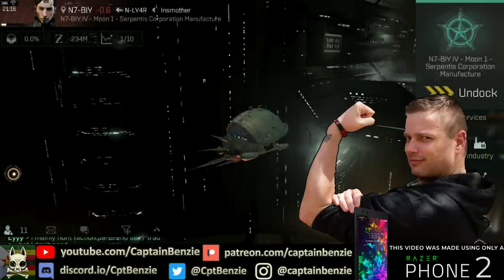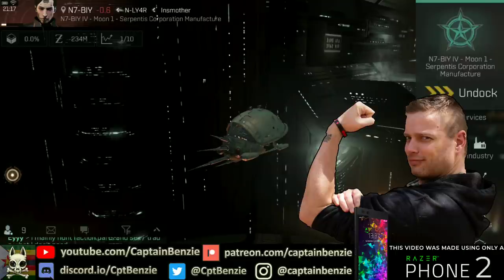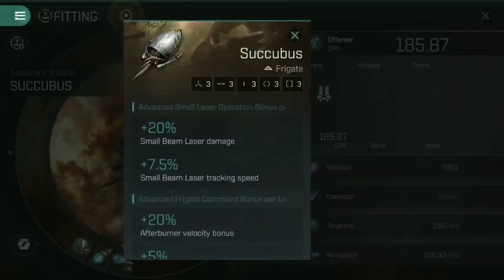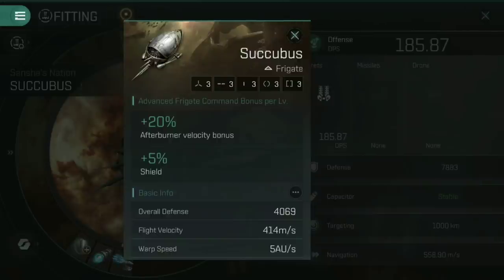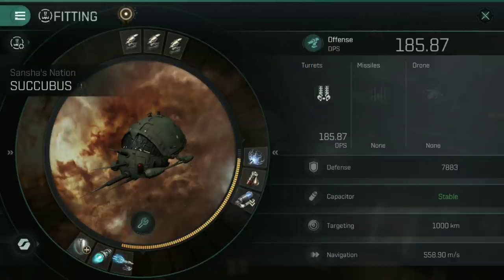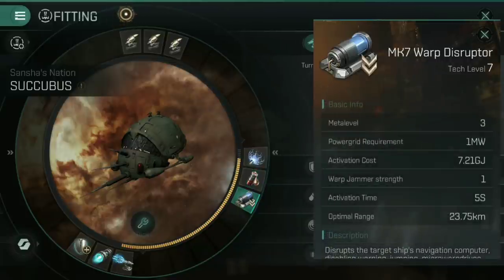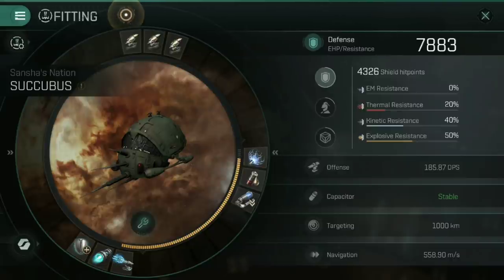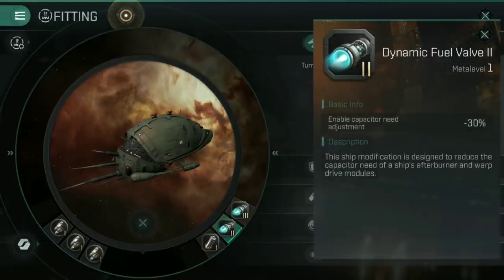The SUCCUBUS Is An Absolute PvP Nightmare! || EVE ECHOES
The Succubus is one of the most feared frigates ever to harrow the spacelanes and asteroid belts of civilized space, and with good reason: tales abound of its superiority over ships twice or three times its size. Whether you believe this to be fact or rumor, the Succubus will still strike fear in your heart.

Succubus fitting guide. Succubus PvP guide. Sansha's Nation Faction Frigate. Afterburners VS Microwarpdrive.

WHEN IS THE EVE ECHOES LAUNCH DATE??

// EVE ECHOES IS STILL IN DEVELOPMENT